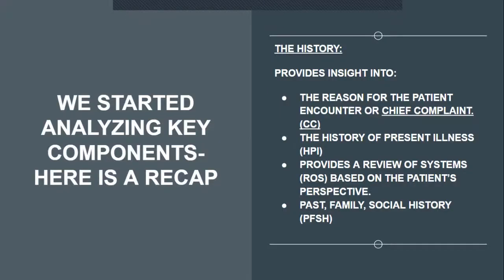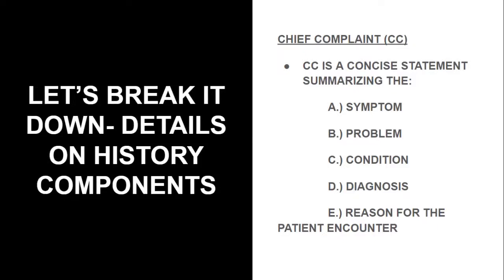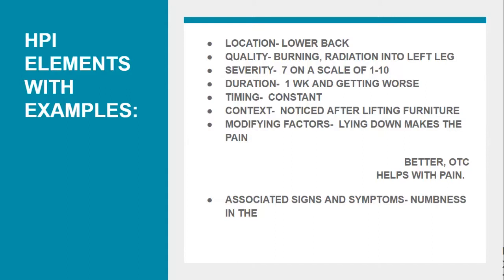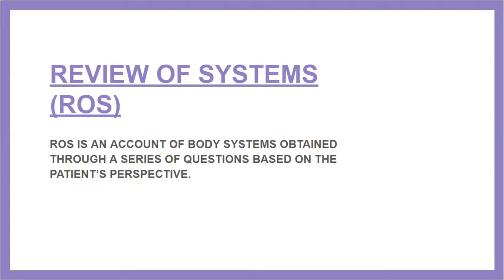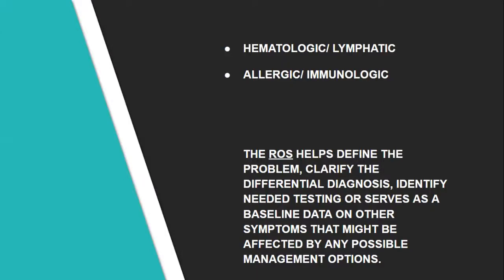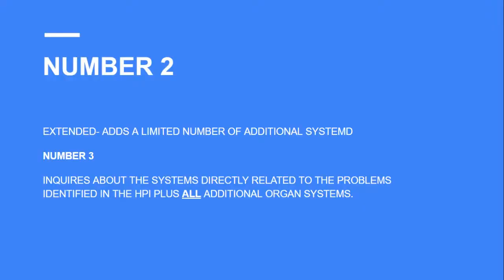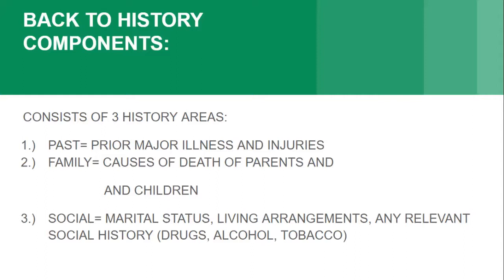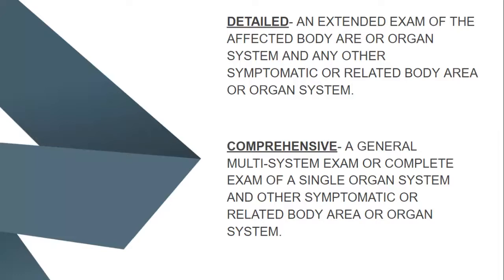MODULE 153 CHAPTER 11 PART 2